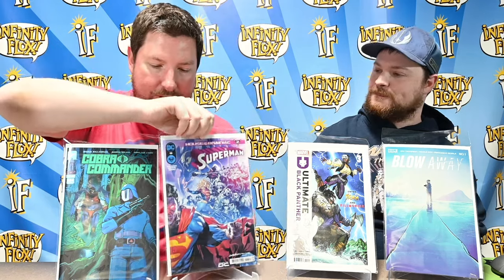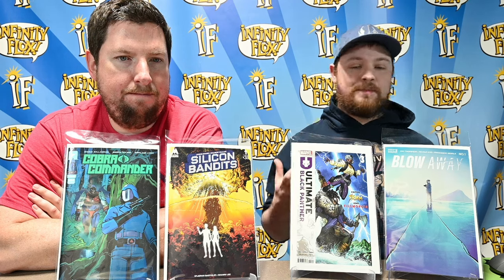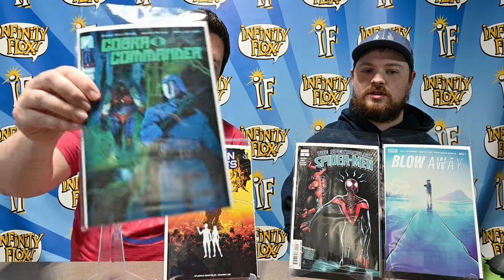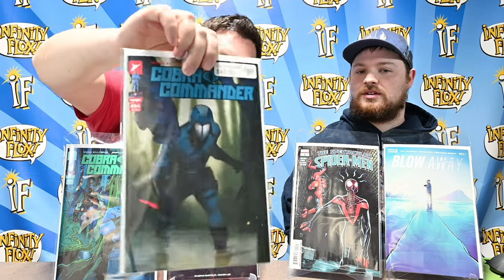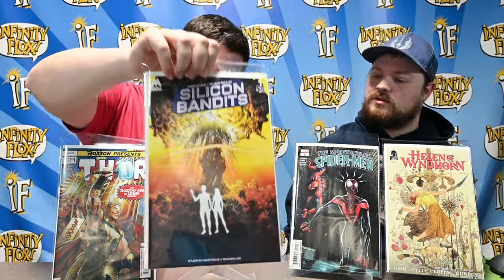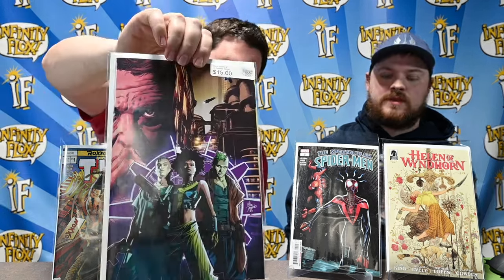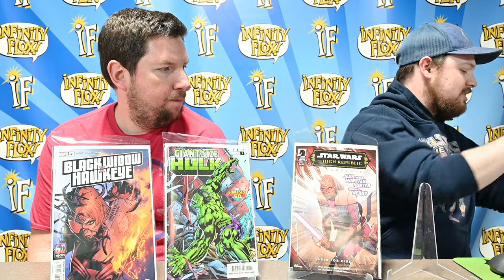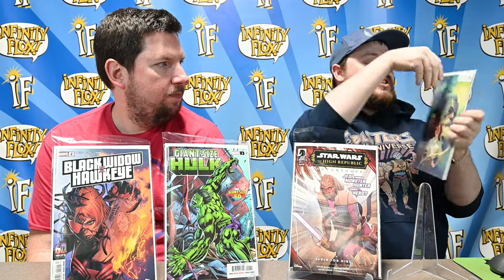Before Release Weekly Comics Review Ult. Black Panther, Superman, Cobra Commander, Silicon Bandits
The Infinity Flux Comics crew goes over all the hottest comics that are releasing this week AND give spoiler-light reviews of the best and newest stuff! Most of these comics don't go on sale in your local store until Wednesday 4/17, but check them out with us today!

Whatnot: infinityfluxcomics

This week, we go over:

00:00 Intro
01:03 Superman 13
06:04 Ultimate Black Panther 3
11:23 Cobra Commander 4
15:28 Blow Away 1
20:05 Silicon Bandits 1
23:50 Spectacular Spider-Men 2
29:31 Roxxon Presents Thor 1
34:53 Helen of Wyndhorn 2
39:26 Giant-Size Hulk 1
42:38 Penthouse Comics 2
46:28 Black Widow & Hawkeye 2
48:16 Star Wars High Republic Adventures 1
50:29 Star Wars Mace Windu 3
51:57 Wonder Woman 8
54:26 Titans 10
56:39 Spider-Boy 6
58:44 Sam & Twitch 2
1:01:17 Nightwing 113
1:03:53 Fall of the House of X 4
1:05:03 Batman/Superman World's Finest 26
1:07:32 Avengers Twilight 5
1:08:11 Crisis on Infinite Earths 1 Facsimile Edition Foil variant
1:09:16 Wrap-Up